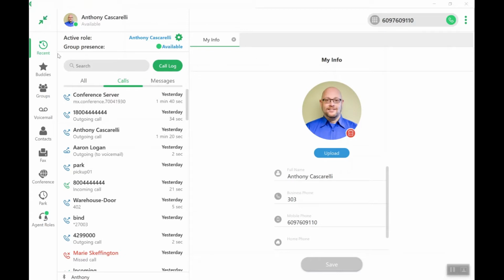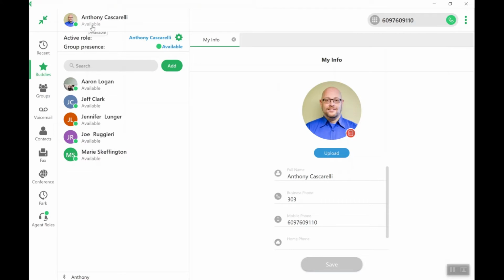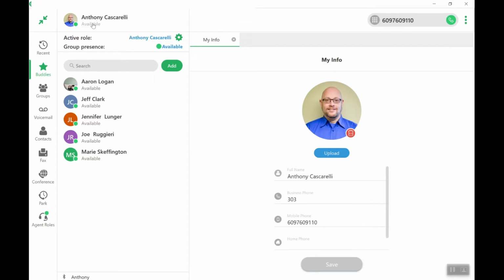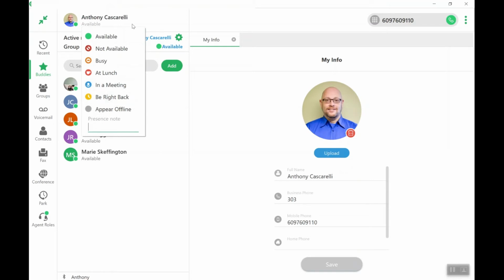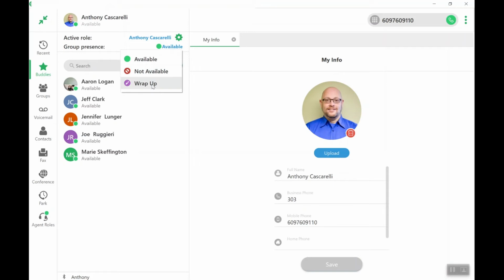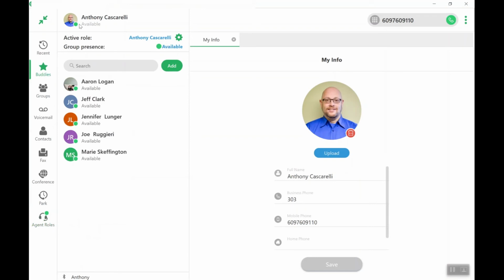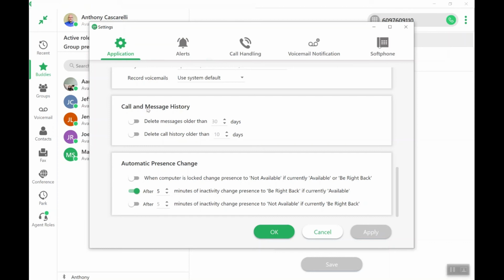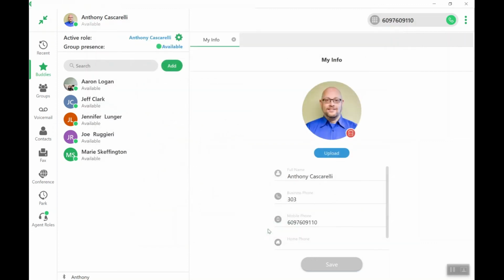ZAC Presence Management Tutorial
Tutorial on how to manage your presence in the Zultys ZAC Desktop Client